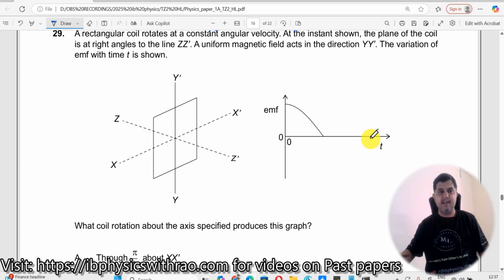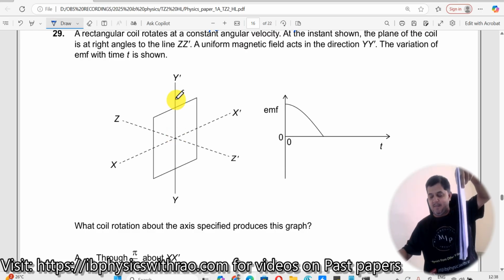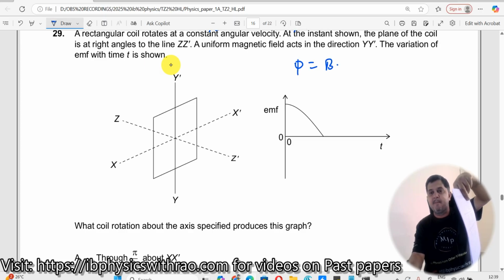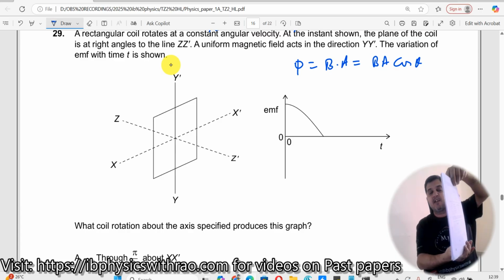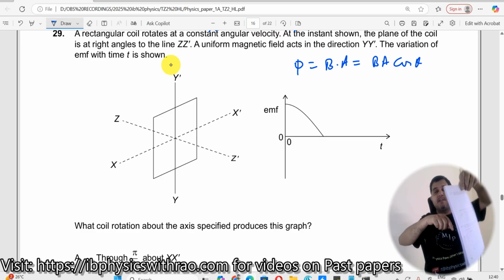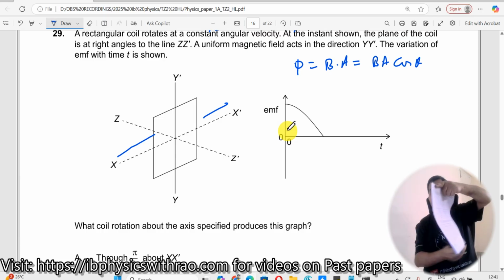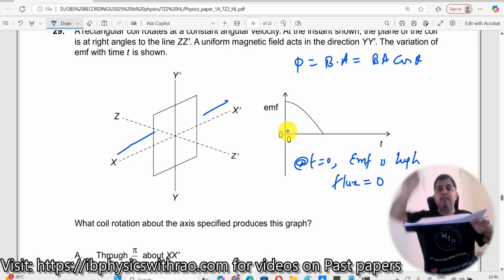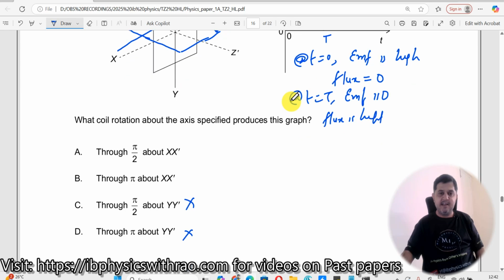A rectangular coil rotates at a constant angular velocity. At the instant show the plane of the c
A rectangular coil rotates at a constant angular velocity. At the instant shown, the plane of the coil
is at right angles to the line ZZ'. A uniform magnetic field acts in the direction YY'. The variation of
emf with time t  is shown.